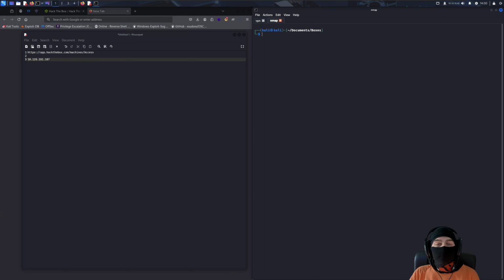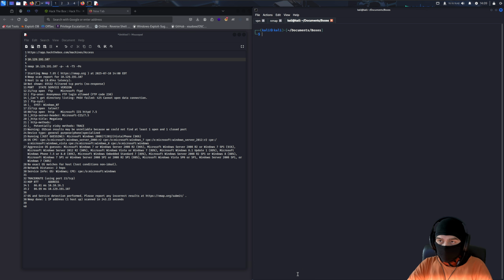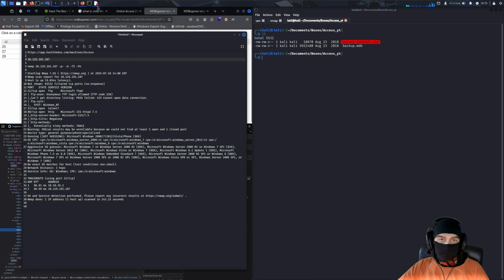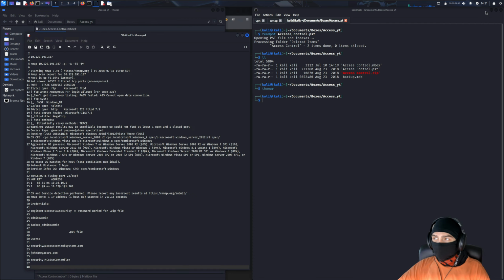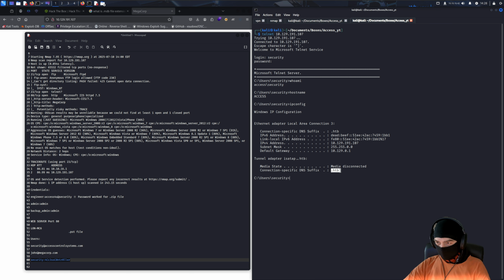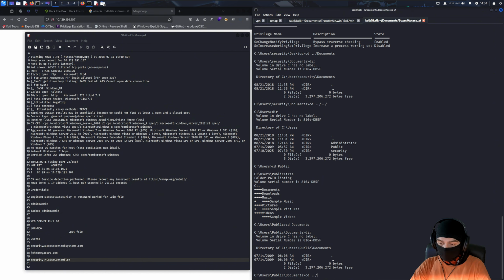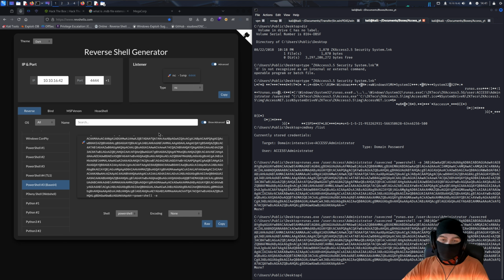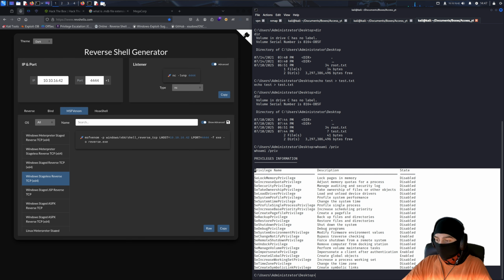Hack along (Access - HTB)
Today I'm doing the box Access from Hack the Box. This box has some "unique" credential hunting and privilege escalation vector and is great for practicing manual enumeration.